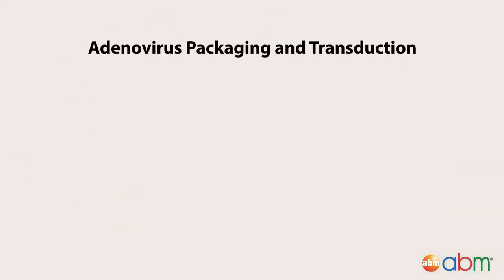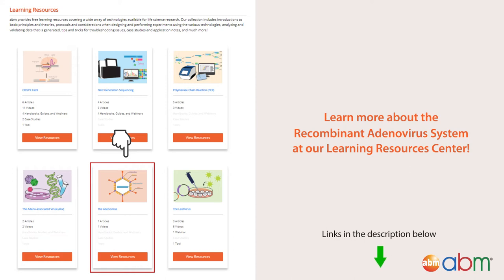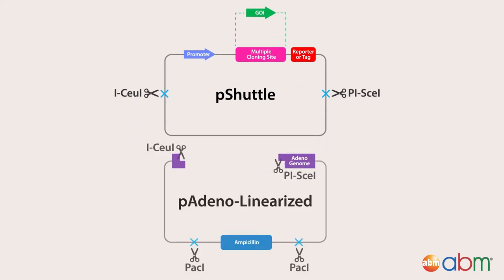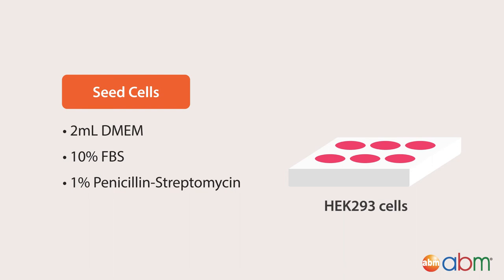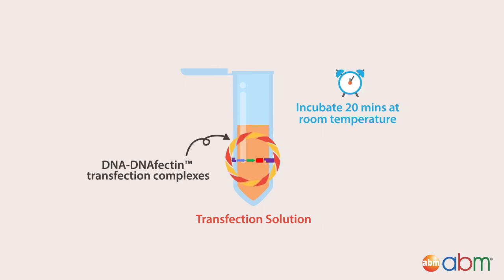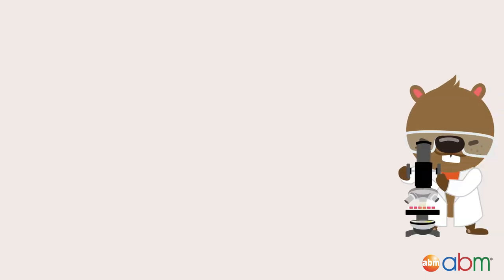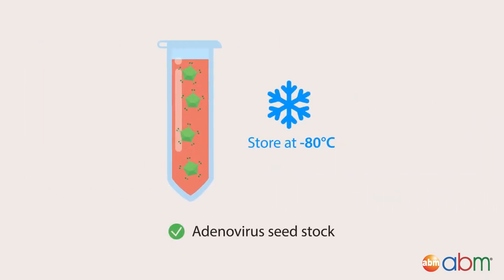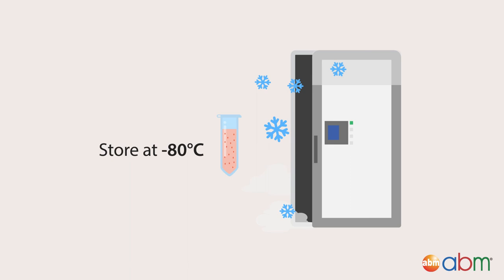Adenovirus Production: How to Clone, Package, and Harvest Adenovirus for Your Seed Stocks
Adenoviruses are non-integrating and can deliver large transgenes (up to 6 kb) to a broad range of host cells (both dividing and non-dividing) with high efficiency, providing excellent yields of recombinant protein. In this video, we'll explain how to package second generation adenoviruses and generate high titer seed stocks!

Here are some helpful time stamps for our adenovirus packaging video:

1:50 How to clone your gene of interest into an adenovirus expression system. We recommend abm's Adeno-1 to Adeno-8 cloning kits to easily speed up this process!

3:07 How to amplify and linearize your recombinant adenovector for use in the transfection step.

3:41 Preparing your HEK293 cells for transfection (a great adenovirus packaging cell line).

4:21 How to prepare your transfection solutions. We recommend abm's DNAfectin™ Plus transfection reagent (Cat. No. G2500).

5:45 How to transfect your HEK293 cells.

6:15 Checking your cells for successful transfection

6:32 How to make your adenovirus seed stock and amplify it to achieve a higher titer!

7:00 How to harvest and store your adenoviruses.

Learn more about the recombinant adenovirus system at our learning resources center

Browse our collection of ready-to-use adenoviruses for every human, mouse, and rat gene

We also offer ready-to-use CRISPR knockout adenoviruses targeting every human, mouse, or rat gene

Need a custom recombinant adenovirus? We can make it for you! Simply tell us your project details and we'll do the gene synthesis, cloning, and adenoviral packaging for you